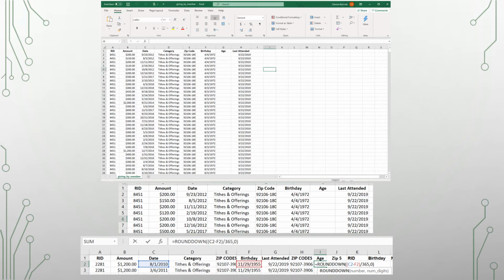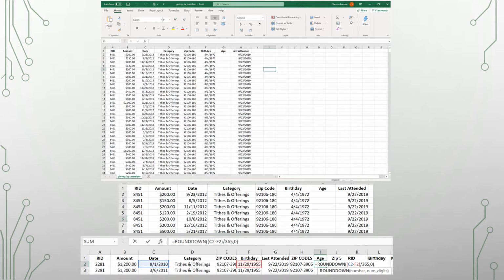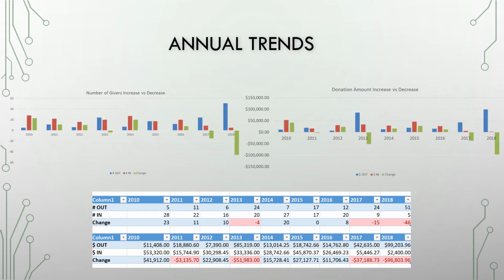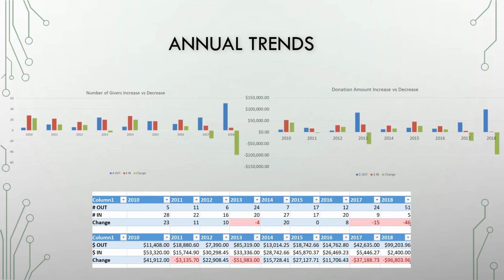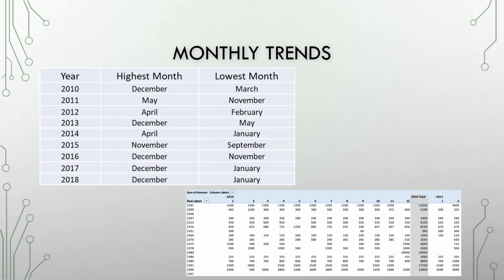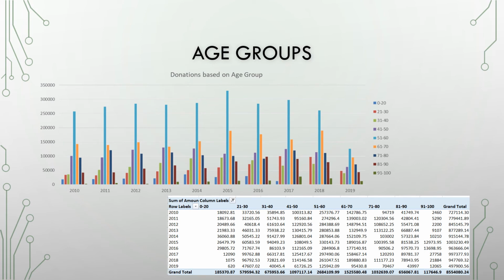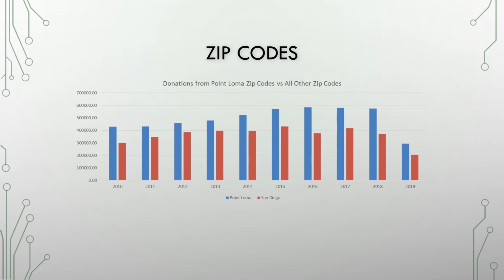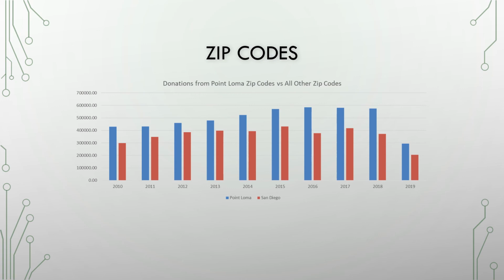First Church of the Nazarene Donation Trends